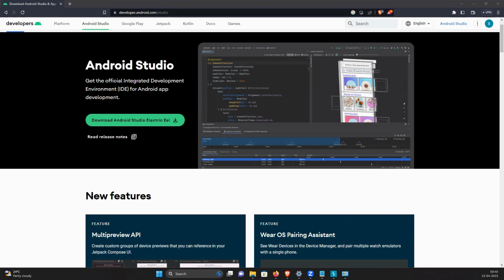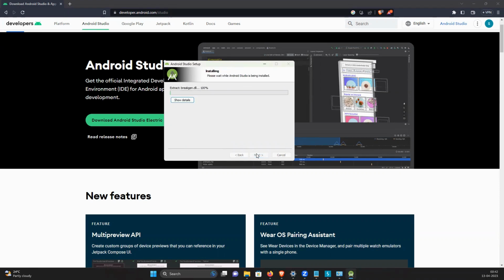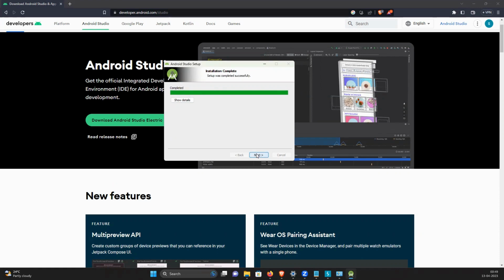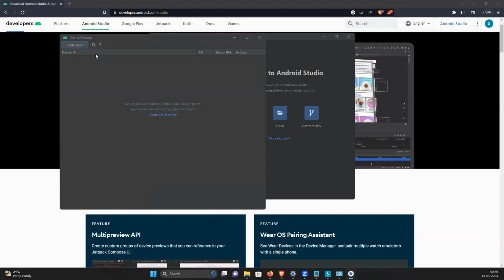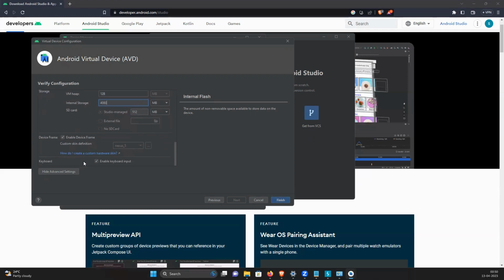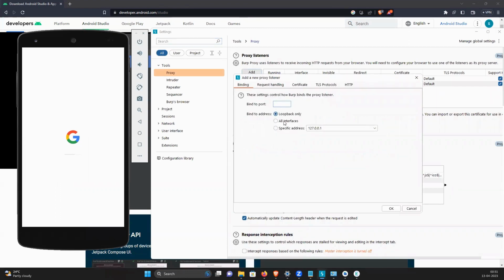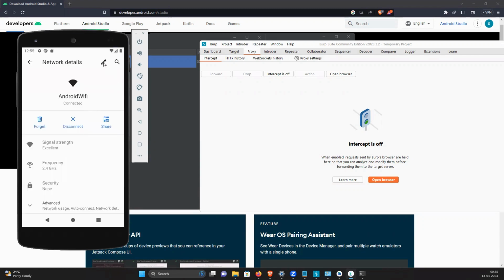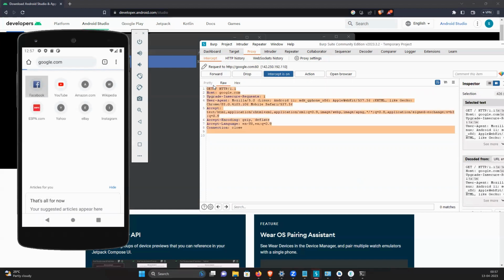Android Application Penetration Testing : Installing Android Emulator via Android Studio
Welcome to our Pentest Nerd YouTube channel! Here, we specialize in providing valuable insights and techniques related to penetration testing on Android devices and Application.

Our channel is dedicated to delivering high-quality, informative content to help you stay up-to-date with the latest trends, tools, and best practices in the field of Android penetration testing.

We cover a wide range of topics, including vulnerability assessment, exploit development, mobile application testing, network analysis, and more. Our videos are designed to be interactive and engaging, giving you a hands-on experience as we walk you through the steps involved in different Android Application  penetration testing scenarios.

Whether you're an ethical hacker, security researcher, or just someone who's interested in learning more about Android penetration testing, our channel has something for you. Thank you for visiting our channel!